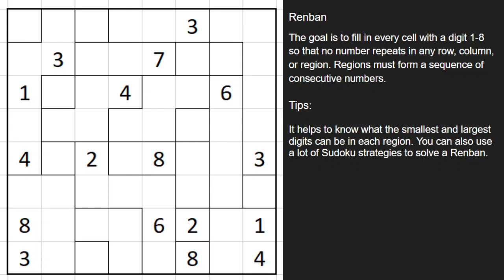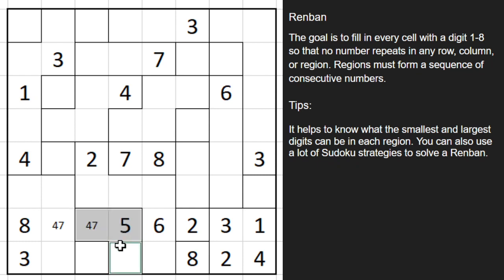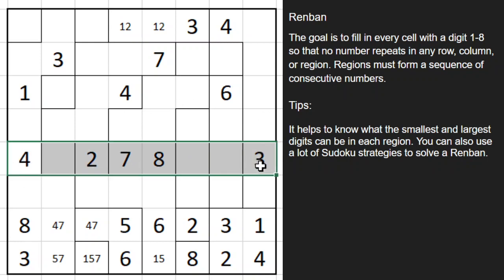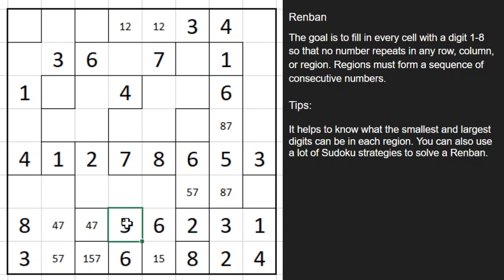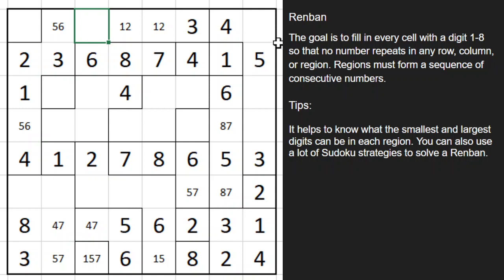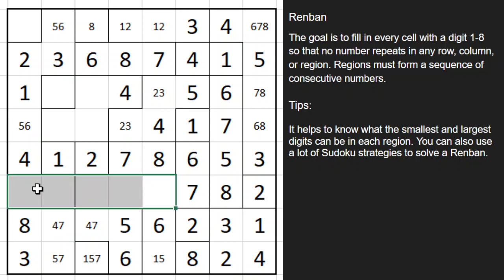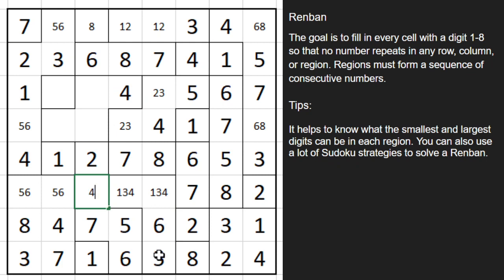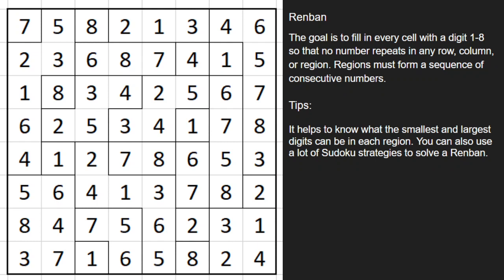Solving a Renban Puzzle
This is a ‘Renban’ puzzle - , I'll be sharing the rules along with some tips, tricks, and strategies on how to solve them.

100 Sudoku Variants Puzzle Book

100 Logic Puzzles Book – Volume 1

100 Logic Puzzles Book – Volume 2